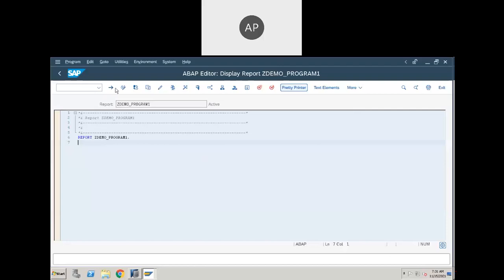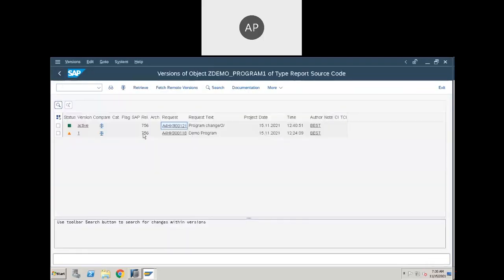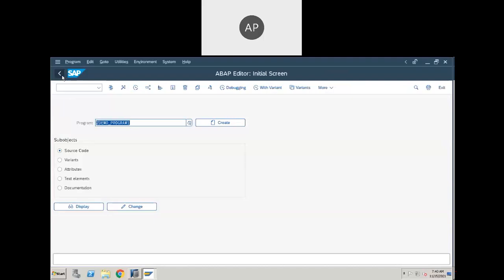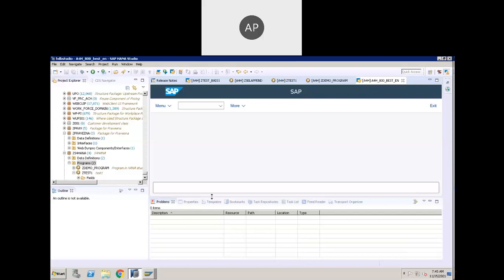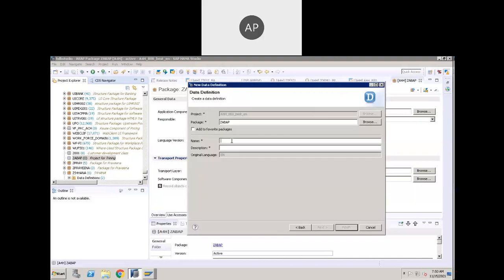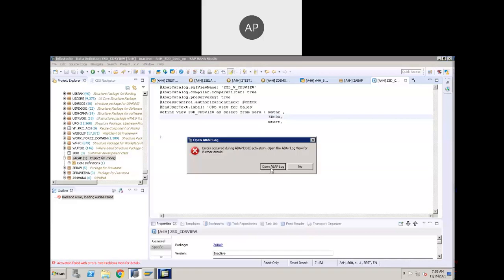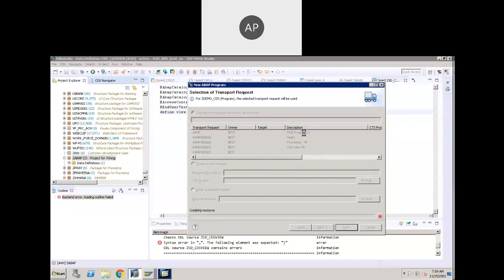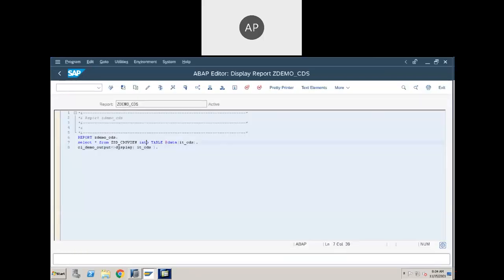ABAP on HANA Part 2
ABAP on HANA Part 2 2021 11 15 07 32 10
CDS Views